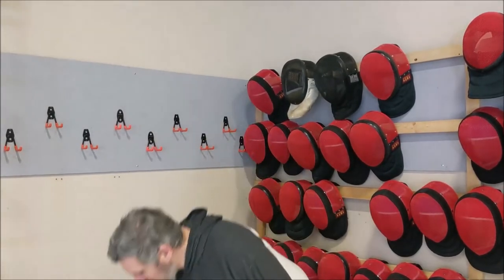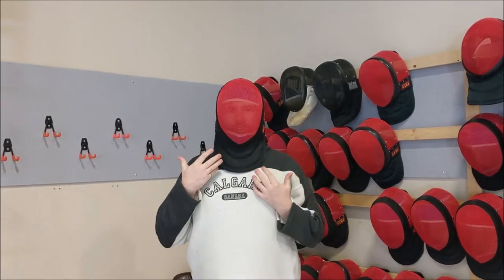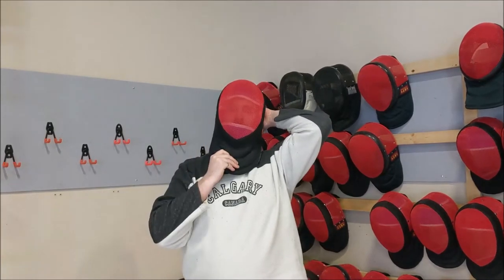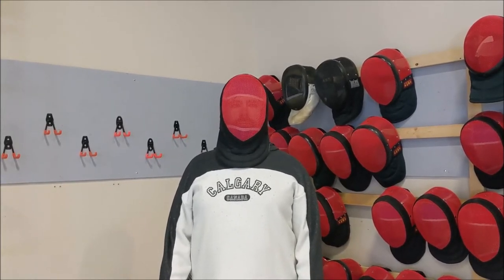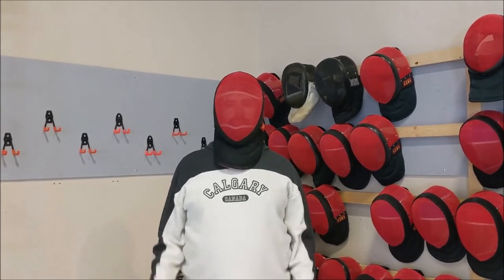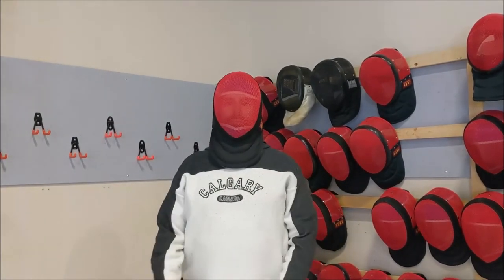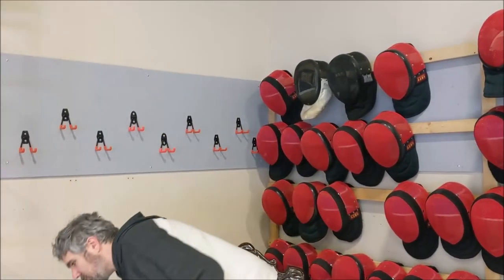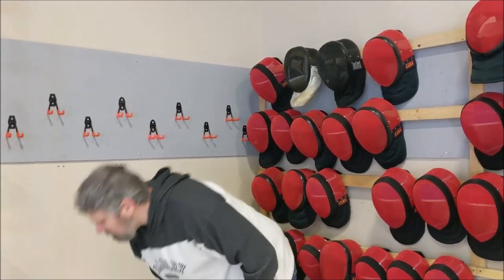How to Fit a Fencing Mask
In this video, Ottawa Swordplay instructors Marla and Sean show you how to get the right fit for your fencing mask.